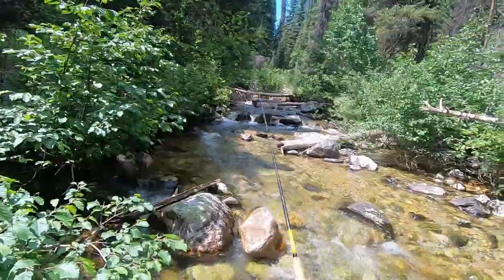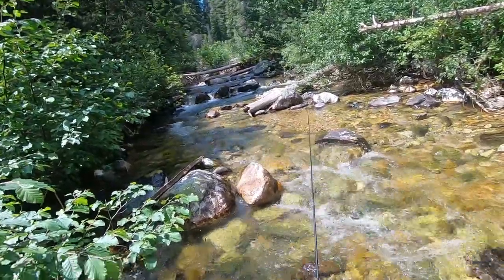The Best Small Cutthroat Trout Creek I've Fished (Tenkara Fly Fishing)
In this video I stumble across the best little cutthrout trout creek I've ever fished. Perfect water. Beautiful fish. Lots of fish. It doesn't get much better than this.

DATE FILMED: July 2020

LOCATION: Montana

GEAR USED
** ROD: Dragontail Mizuchi
** LINE: 11-foot level line with a few feet of tippet
** FLY: Idaho killer kebari
** NET: Measure Net with rubberized medium net bag